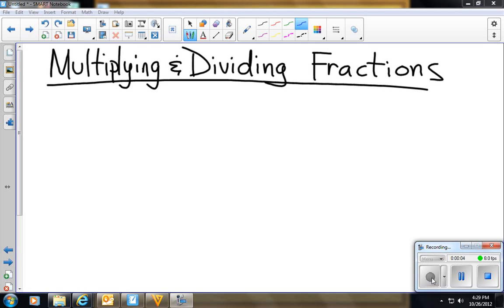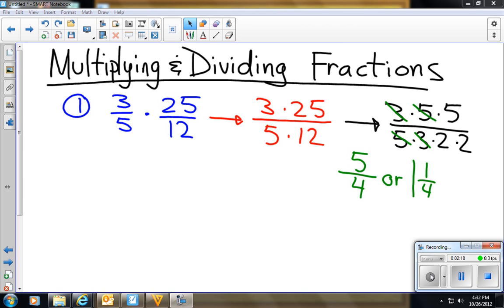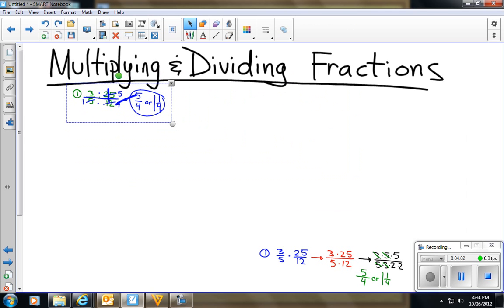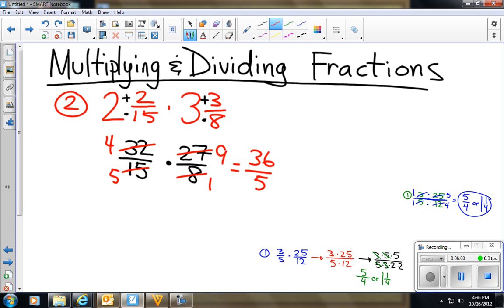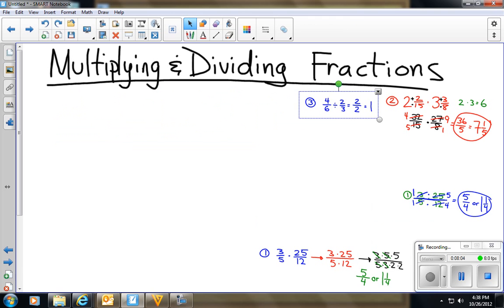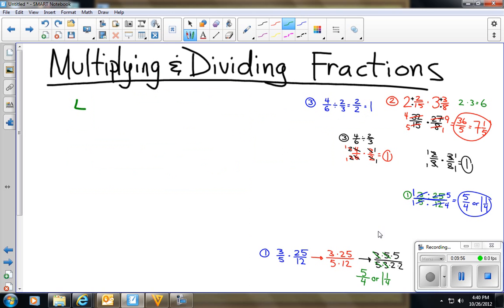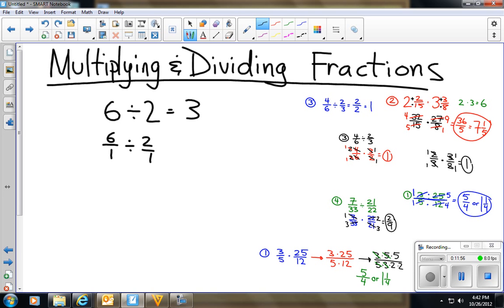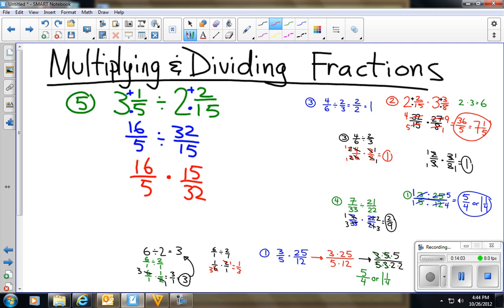Multiplying and Dividing Fractions and Mixed Numbers Part 1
Discover how to solve multiplication and division problems using fractions and mixed numbers.  Don't be afraid...they are actually quite easy!